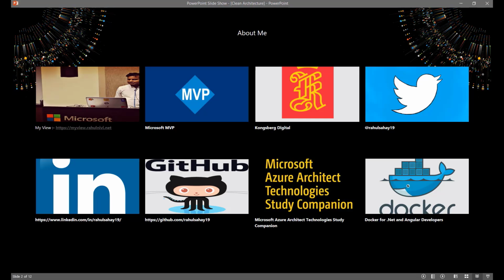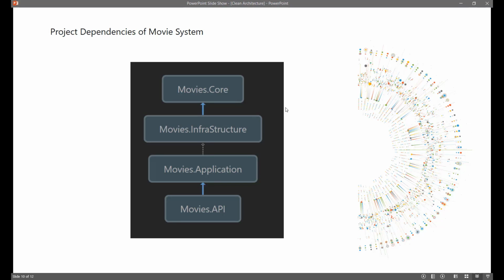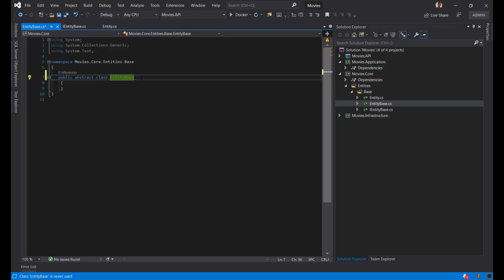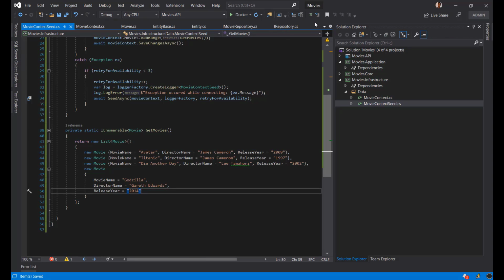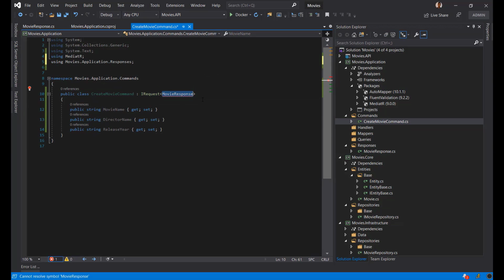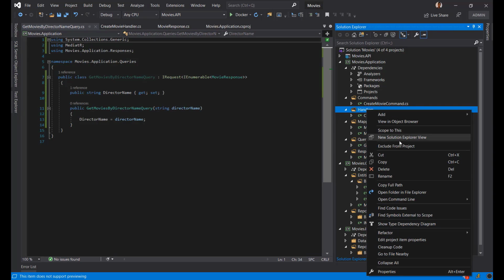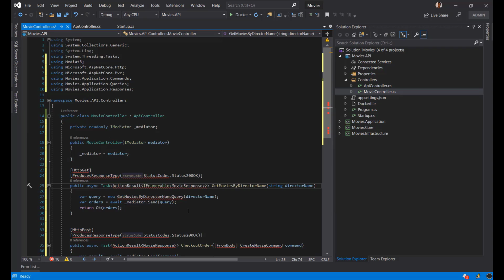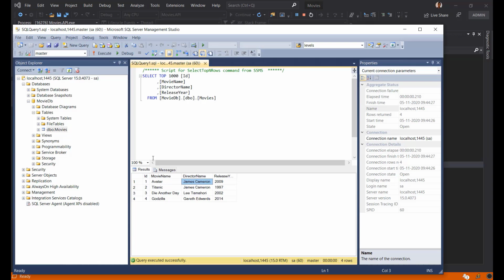Getting Started with Microservices using Clean Architecture | Rahul Sahay | AzConfDev2020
In this session, you will get to know about clean architecture basics and how to separate the domain and bounded contexts. You will also learn how to apply best practices from the Microservices world to build the Enterprise app.

A comprehensive introduction into the modern microservices architecture based on the most popular technologies such as .NET Core, Docker, DDD, Clean architecture and many more.

The Session will be completely demo and based on actual enterprise practices.